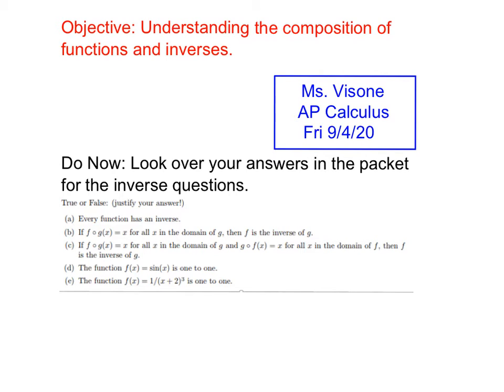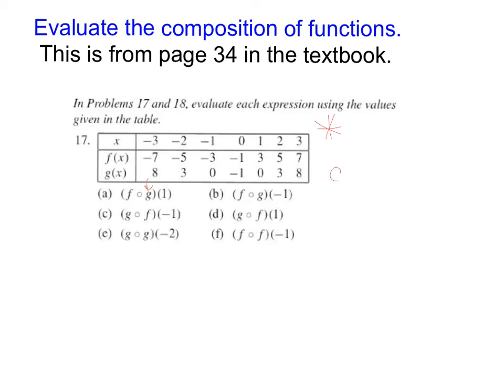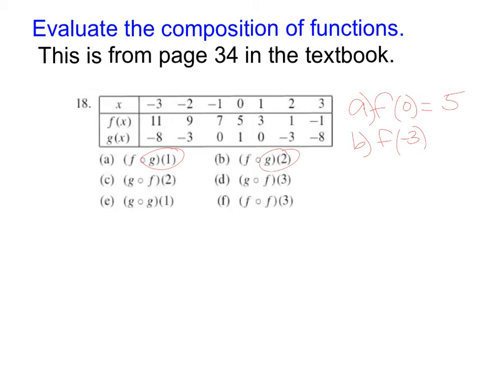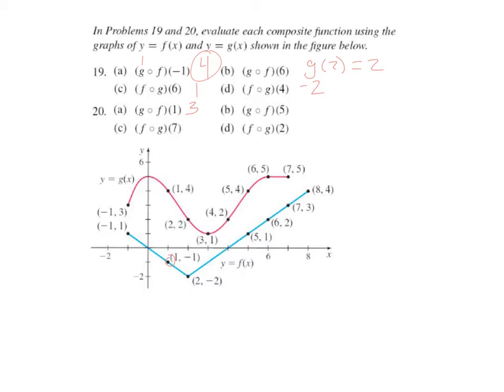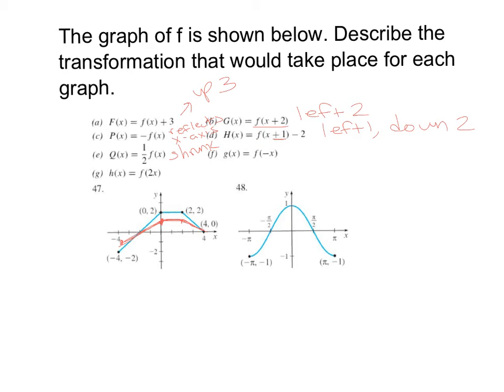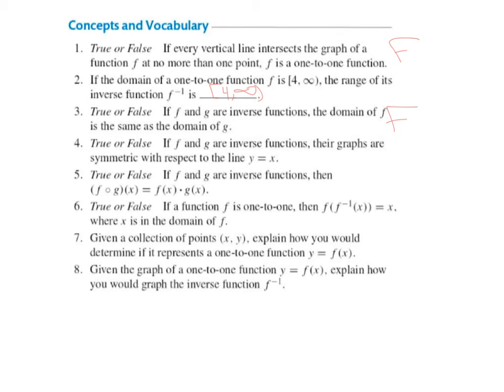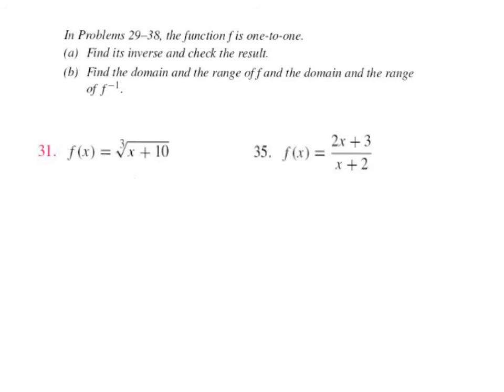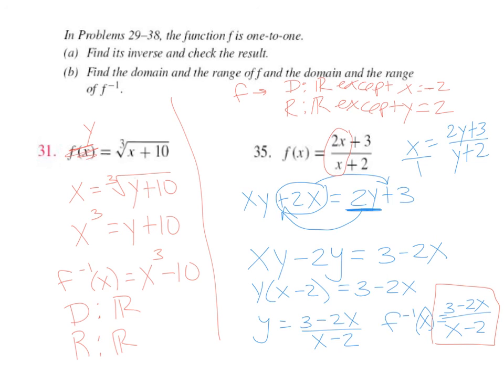3. Composition and inverses- apcalc